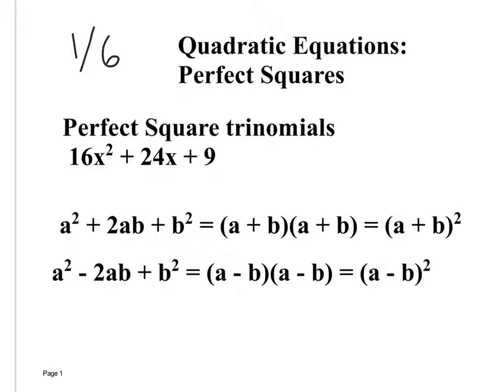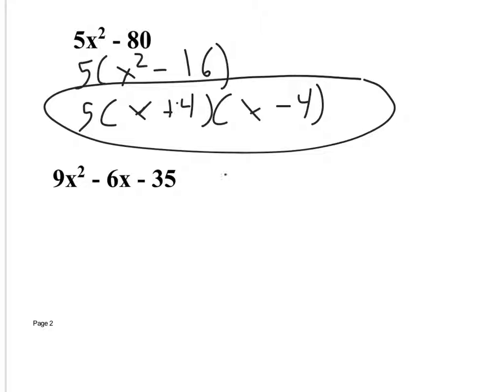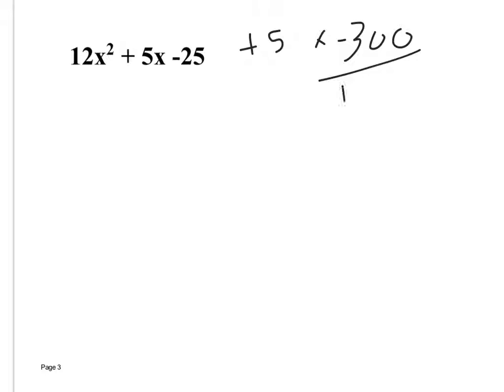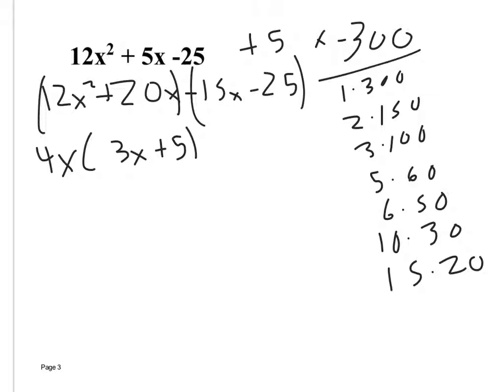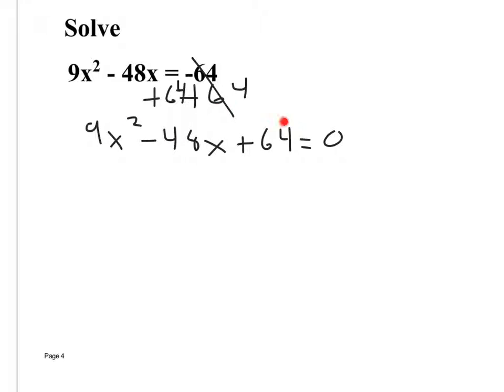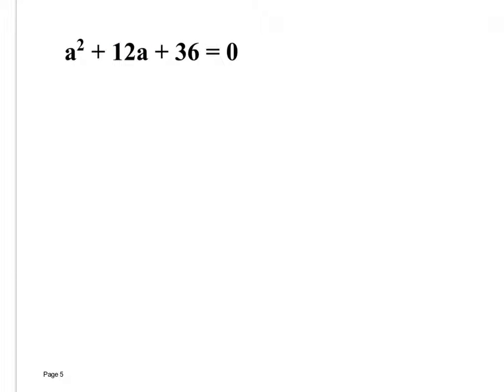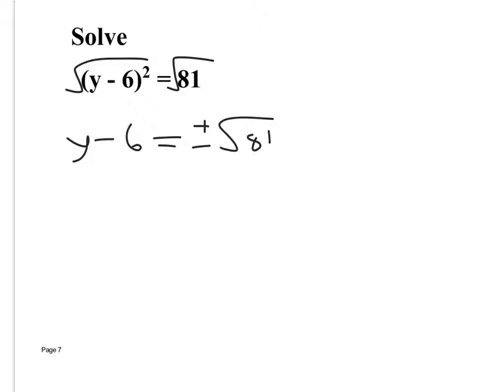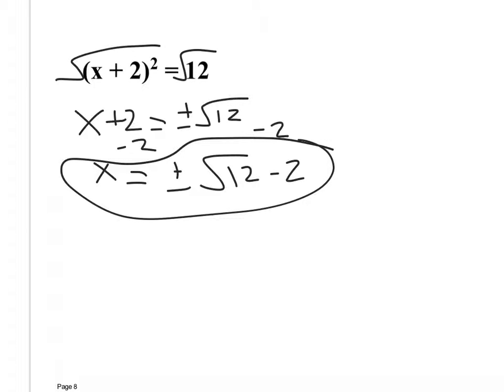Algebra 1 Pefect Square Trinomials 1/6/16